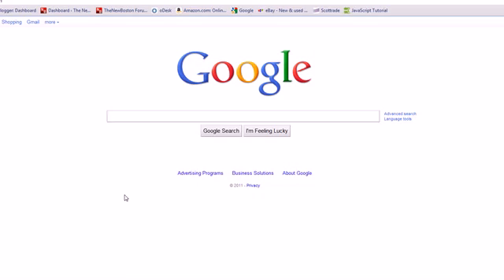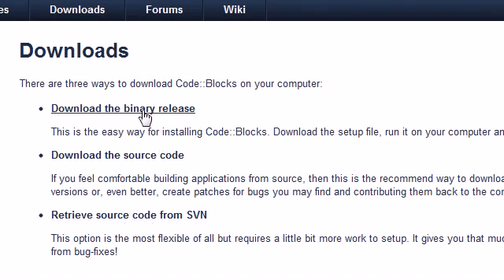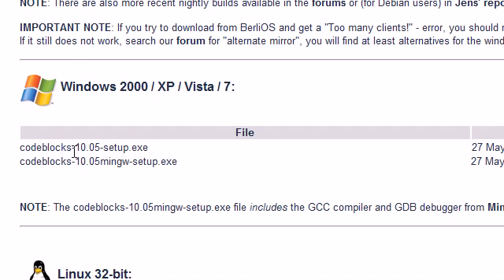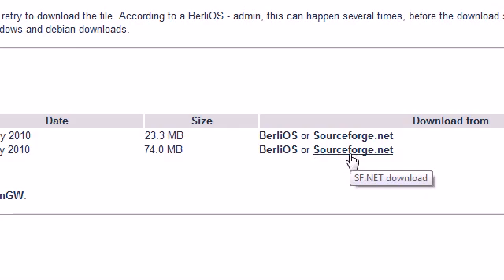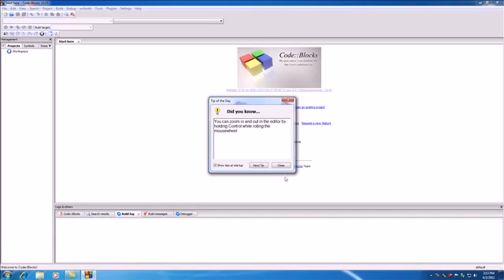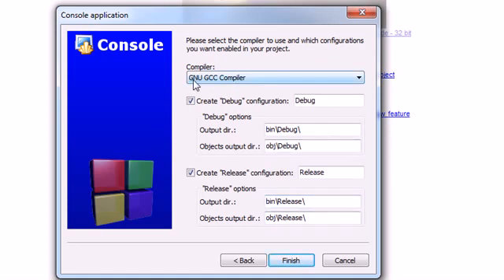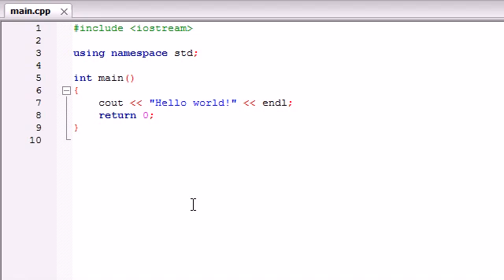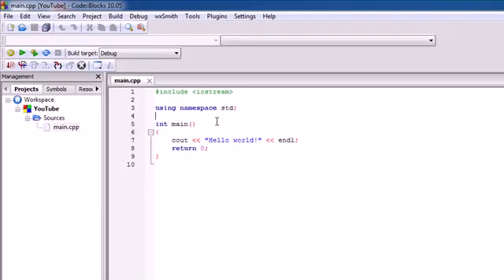C++ Programming Tutorials 01 Beginners Installing CodeBlocks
Learn C++ from low level to advance level

learn c++ programming in 21 days for beginners

learn c++ codecademy

learn c++ reddit